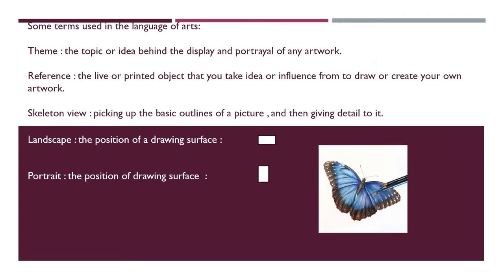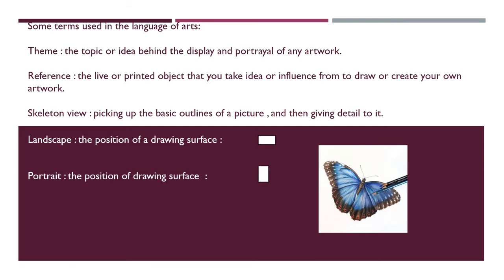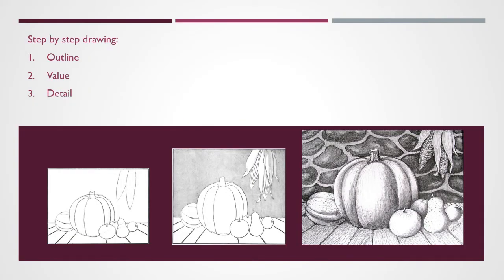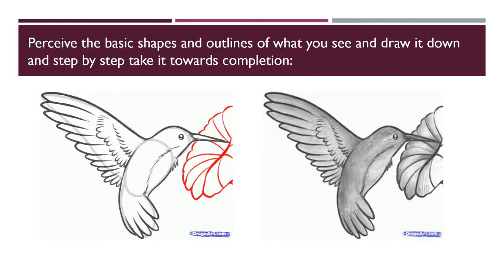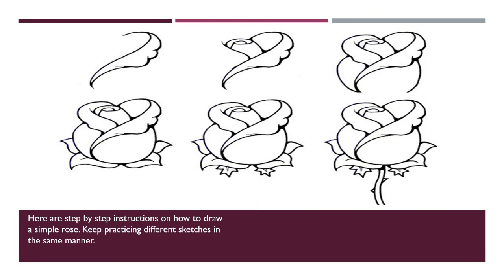Art & Design Sketching for Beginners Part 2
Ms Farah Riaz
Art & Design